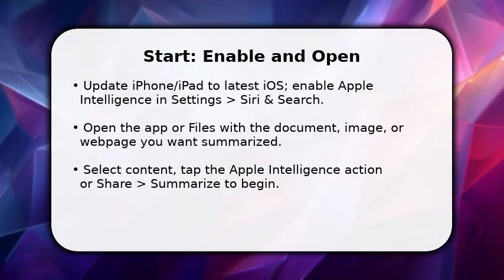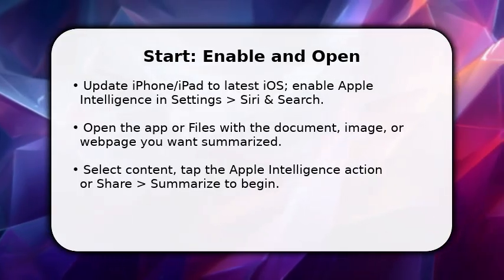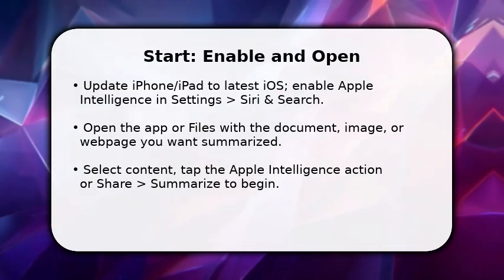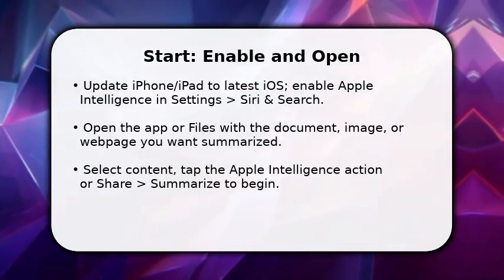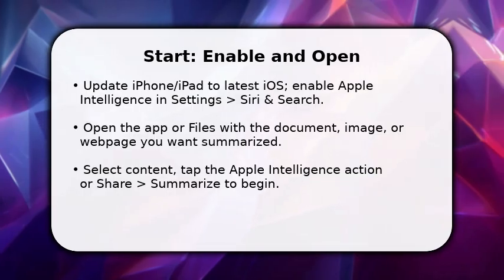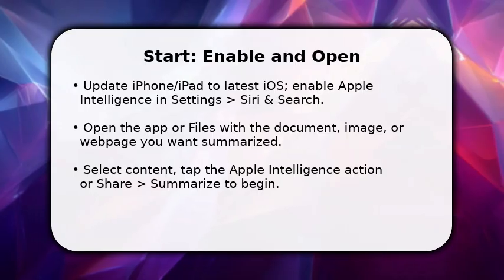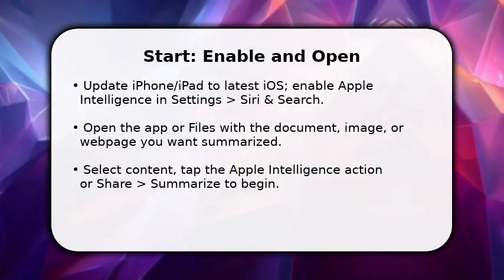How to Use Apple Intelligence Summary (full Guide)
How to Use Apple Intelligence Summary (full Guide) | 🔒 Surfshark VPN Deal — Stay private and secure. $1.99/mo + 3 Months Free ▸

Dive into the world of Apple's intelligence summary feature in this comprehensive guide. Learn how to effectively utilize and interpret summaries for your emails, messages, and notes across all devices with seamless integration.

Apple Intelligence Summary, Email Summarization, Message Digest, Notes Compilation, Device Integration, Summarizing Emails on iPhone, iOS Features Guide, Productivity Tool for Apple Devices, Understanding AI in Messaging Applications, Streamlining Communications with Intelligence Summary